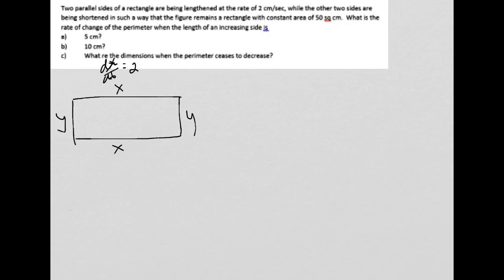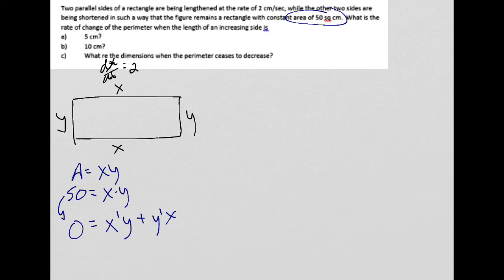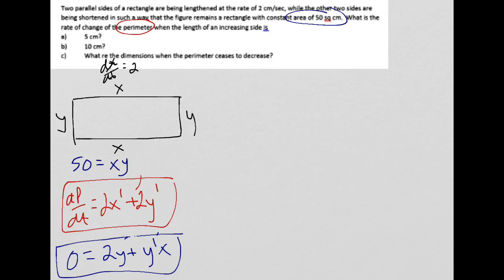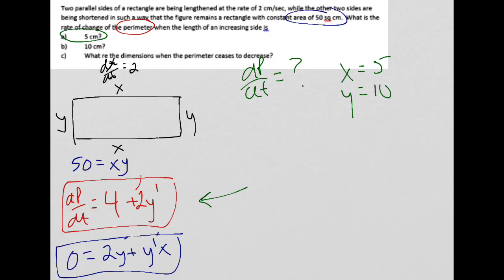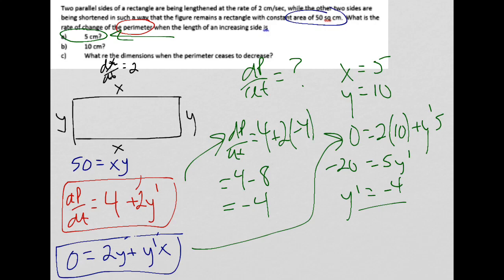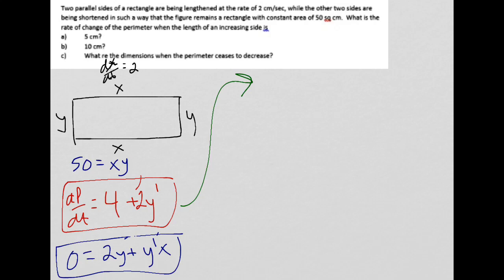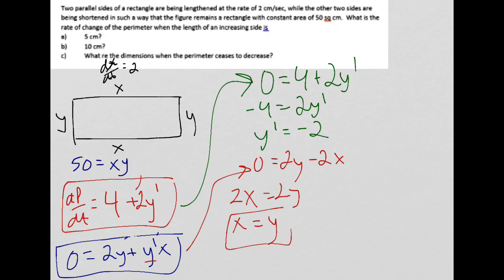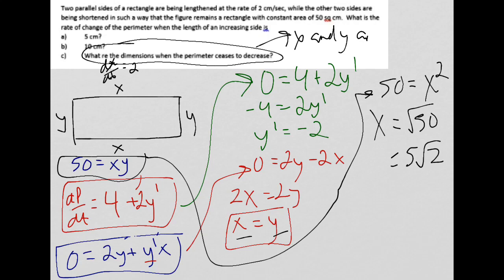AP Calc Review RR5